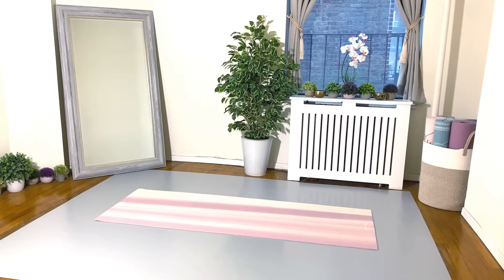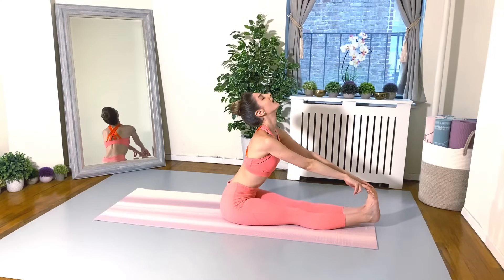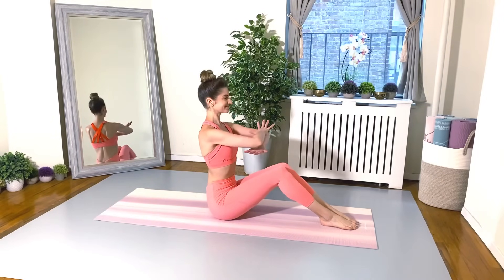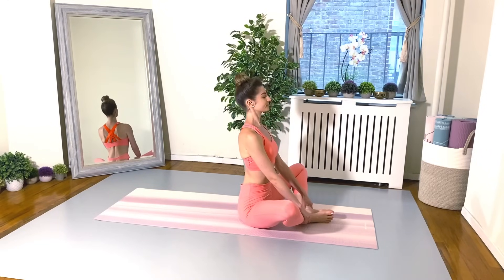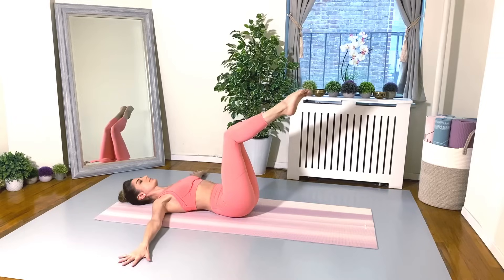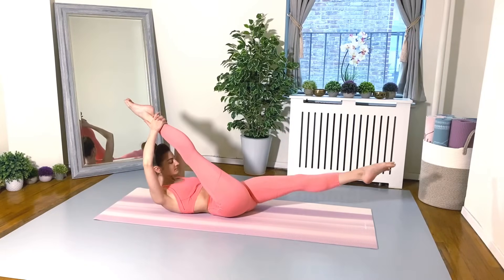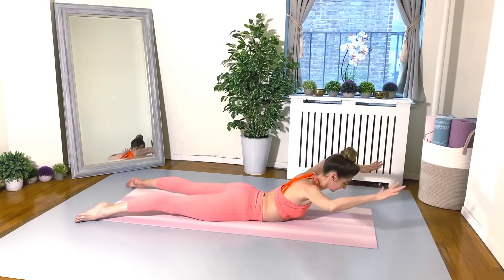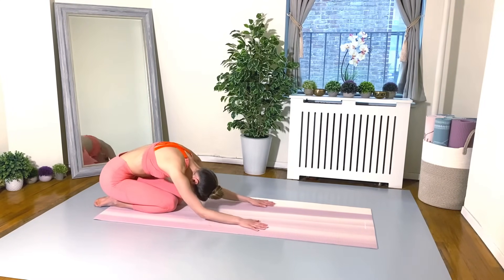30 MIN GOOD MORNING WORKOUT | Pilates To Feel Confident & Ready For The Day!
Wake up your body and mind with this 30 Minute Good Morning Workout! You’ll be left feeling revived, confident, and ready for the day ahead!

Pair this my 30 Minute Full Body Pilates HIIT

- class schedules, about me, free fitness challenges, weight loss/health tips, blog posts, and more!